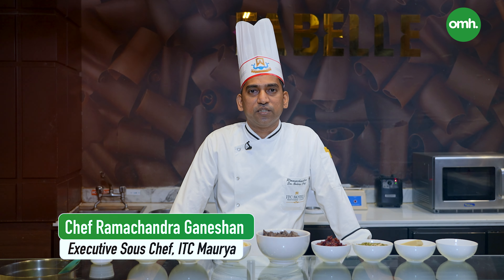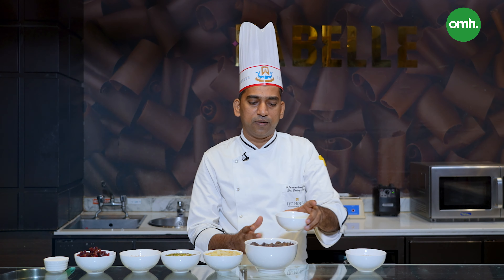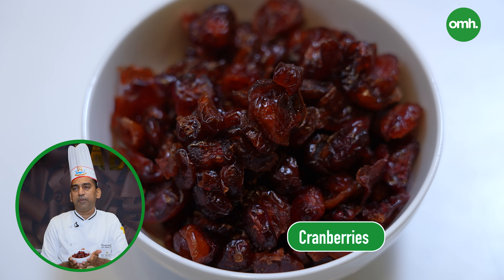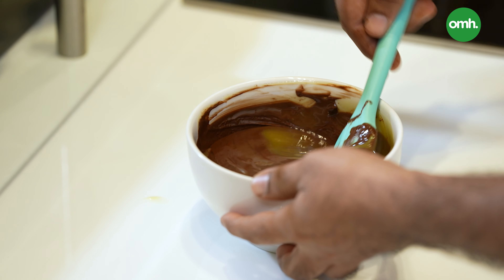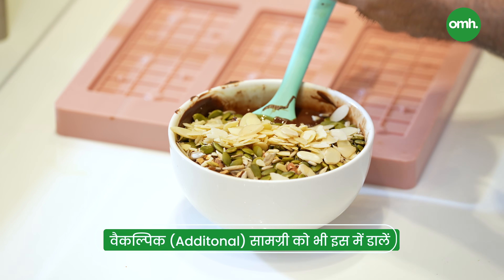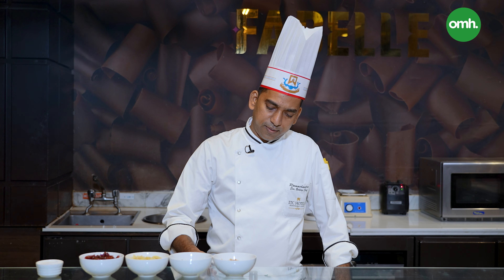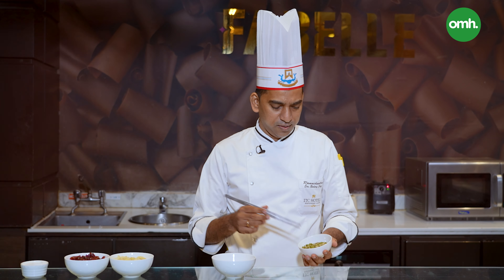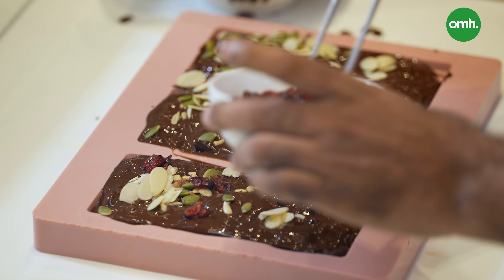कैसे बनाएं Tasty और Healthy Dark Chocolate Nut & Seed Bar I World Chocolate Day I OnlyMyHealth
Location: Fabelle, ITC Maurya, Delhi

Celebrate World Chocolate Day with a delicious and nutritious treat! In this video, we're showing you how to make homemade Dark Chocolate Nut & Seed Bars that are not only tasty but also packed with health benefits. Perfect for a snack or a dessert, these bars are easy to make and sure to satisfy your chocolate cravings. These bars are perfect for a quick snack, a boost of energy, or a sweet treat that you can feel good about.

ABOUT THE CHANNEL:
Only My Health is your one-stop destination for everything related to health & fitness. Our expert-backed tips & advice will most definitely help to reach your fitness goals. We spare no effort to provide the best insights & information on fitness, health, & nutrition. We bring to the table everything from yoga asanas to gym workouts, from diet tips to incredible weight loss transformation stories, from amazing beauty tips to dynamic Zumba sessions & dance workouts, from the latest information on health, illness, COVID updates to alternative therapies; & everything in between.

This series features inspirational fitness transformation journeys about people who found a new life by shredding the excess weight & now, living a healthy lifestyle.

Get expert tips on how to stay fit & get those toned muscles that you always desired. Full body workout, exercise for toned legs, knee pain, flat stomach, muscle building & many more.

This series will most certainly answer every question you might have related to health. From COVID-19 to back pain & everything in between, we've got you covered.

This series is centred around all things beauty; from makeup & hair tutorials to DIY beauty products & skincare tips, you name it - we have it. DIY Body Scrub, DIY Compact powder, Coffee uses for beauty, face packs, face masks, hair growth hacks, how to prevent wrinkles, acne-free skin tips & tricks, & so much more!

Tuberculosis (TB) remains a challenging global health concern & claims more than a million lives every year. This series spreads awareness of TB; how it's spread & how it can be prevented & treated.

Good diet & nutrition are important for your body. It protects you against many chronic non-communicable diseases, such as heart disease, diabetes & cancer. With this series, we strive to help you accumulate a healthy diet & nutrition in your lifestyle.

●   OMH EXPLAINERS:
This series attempts to explain some of the most complex & perplexing health topics in an extremely simple manner; with a little ‘tadka’ of humour.

●  BATATI HAI SWATI:
Get the expert advice of Swati Bathwal, celebrity nutritionist & public health expert, on various topics related to health, fitness & nutrition. She specializes in diabetes & sports management. Her immense experience & expertise will certainly help you live a healthy lifestyle.

Follow us for Breaking News, Sports Coverage, Entertainment, Bollywood, Tech, Auto & more!